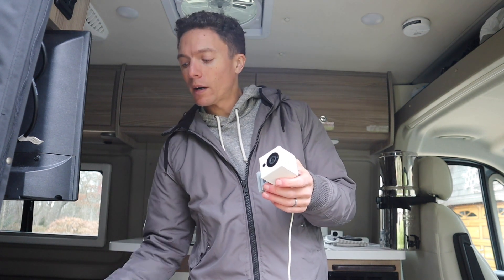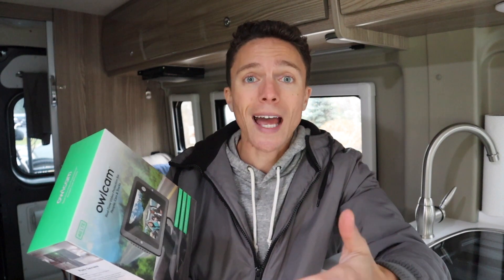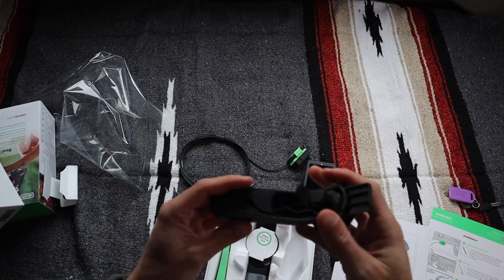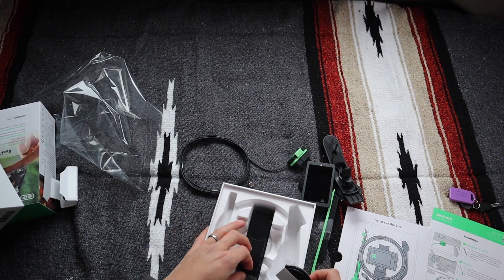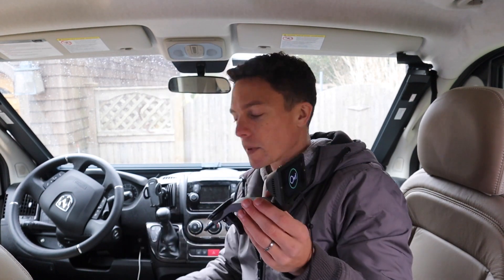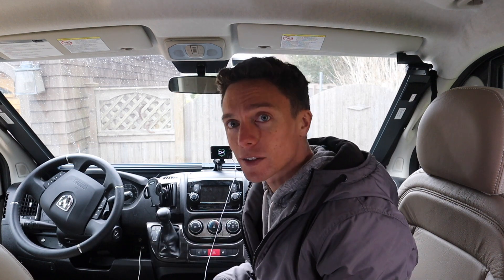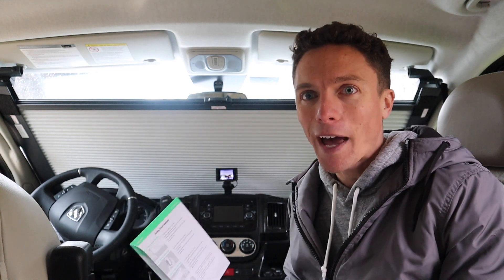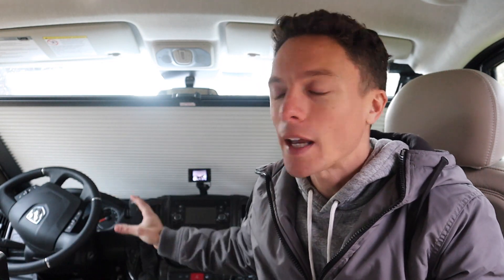Our Van Life Security Cameras | Owlcam Installation for Winnebago Travato!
***UPDATE: It appears as though OwlCam has gone out of business and our device is now a brick (it doesn't work at all!). We're working on an update, but for now we do not recommend purchasing an owlcam device.***

Try Wyzecam

👬Who we are:
Hey, we're Chad and Paul. We lived a pretty typical life up until a few years ago. Chad was a speech pathologist and Paul was an attorney. We worked in New York City and by all means were set. But we didn't feel settled. We wanted something different. We started a bunch of online businesses, quit it all and now we live in a van (Winnebago Travato)